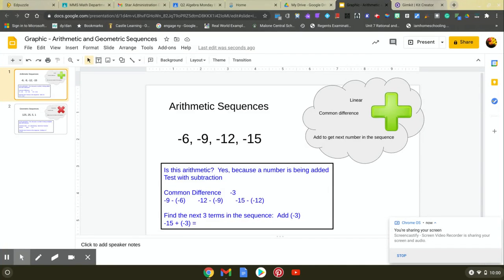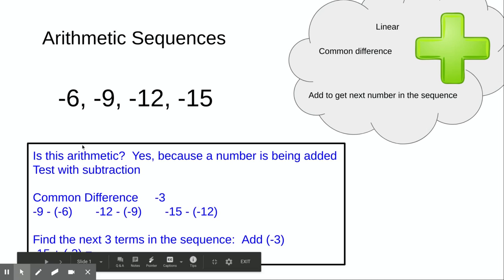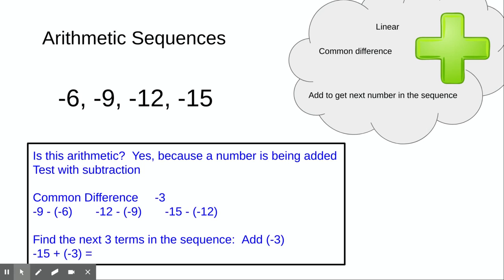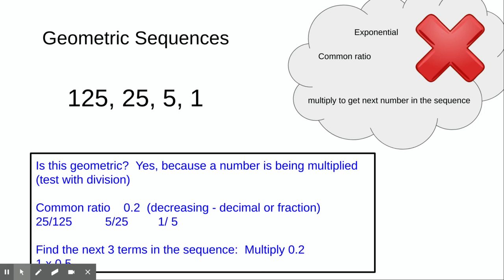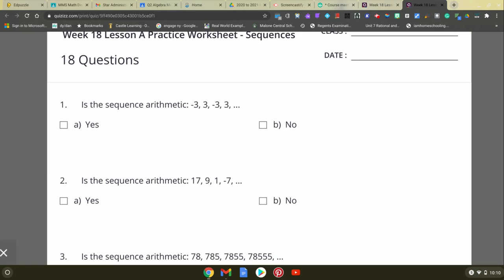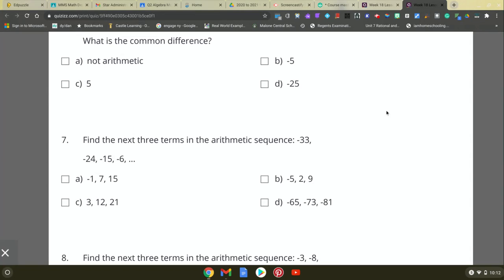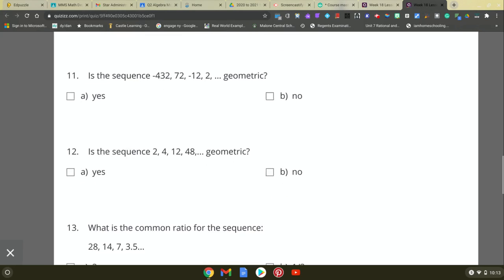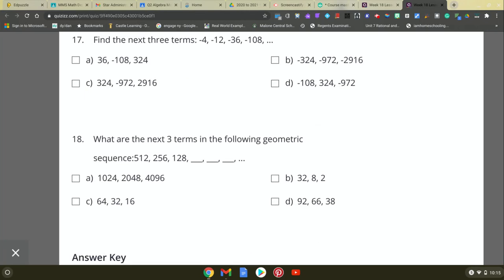Week 18 Lesson A Practice Arithemetic and Geometric